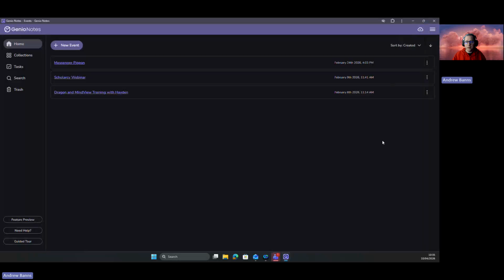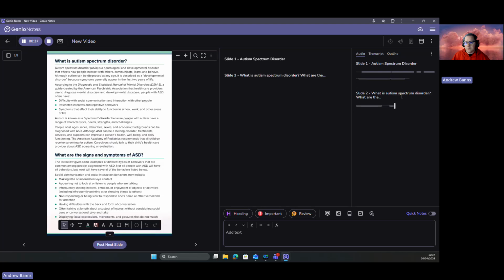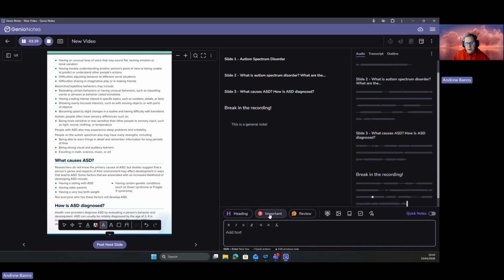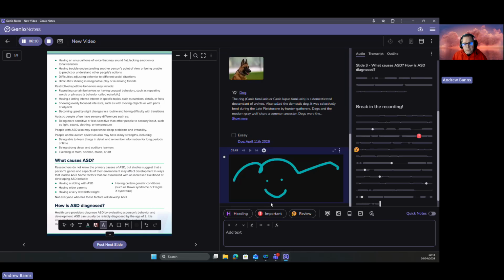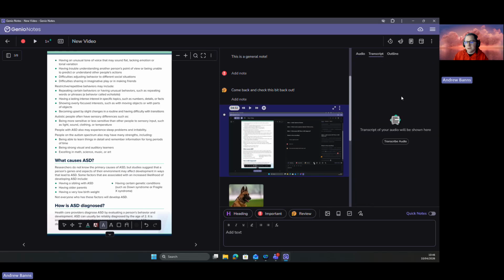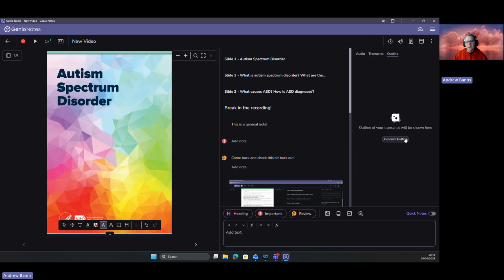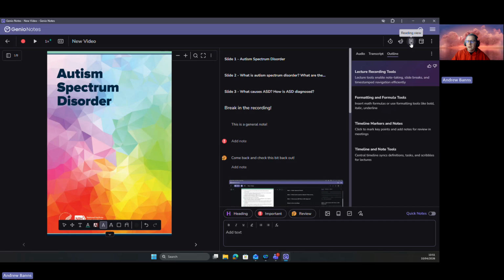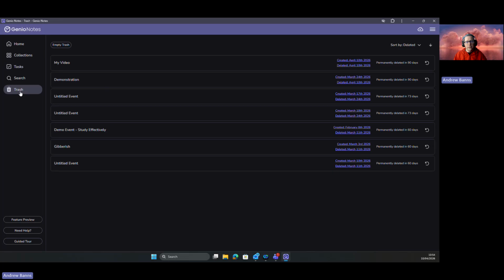Genio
My first new video in over 4 years!  I'm back!  In today's video I will be looking at the software, Genio, used for recording meetings, lectures etc with some fantastic options to create transcripts, add markers to the recordings, quizzes and more...enjoy!

N.B. So that I can upload more videos, more quickly, I'm not going to be editing them first and adding my intro (it's a bit loud anyway!)